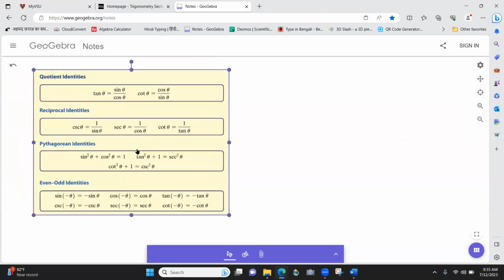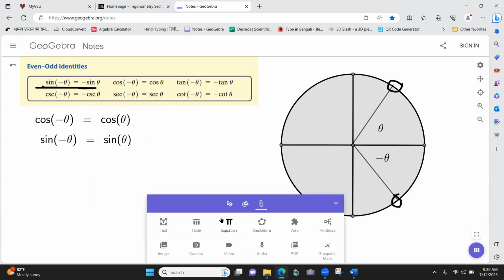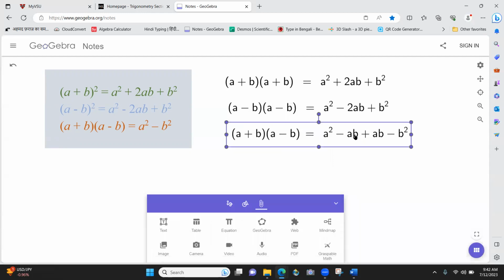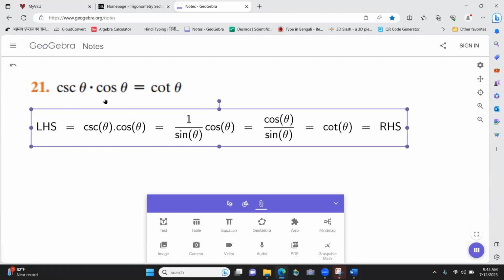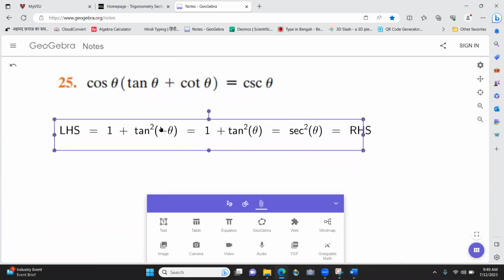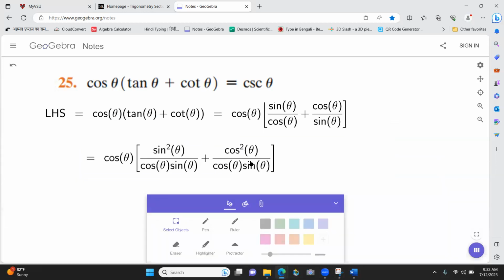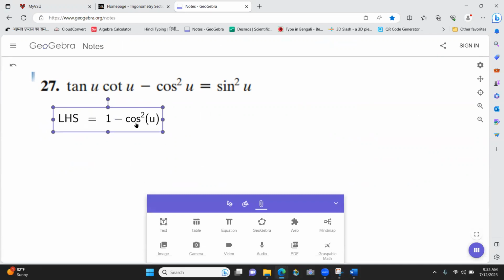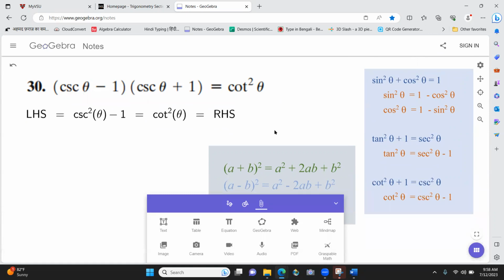Math 1112, July 12 Part 01